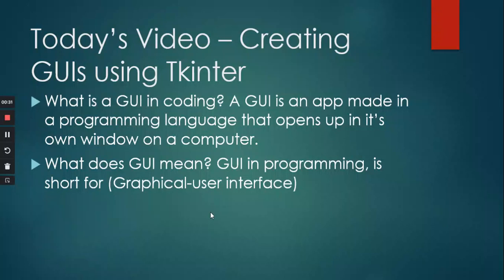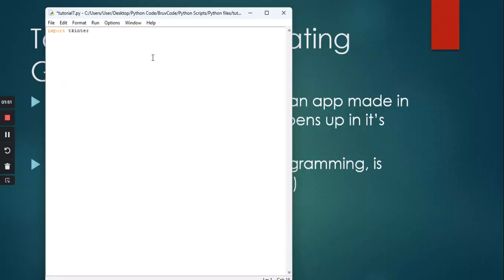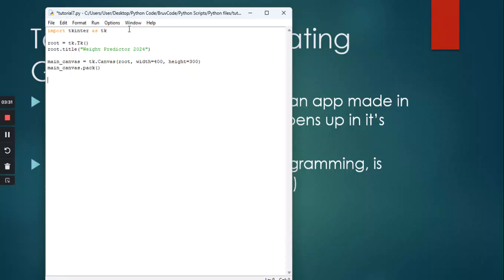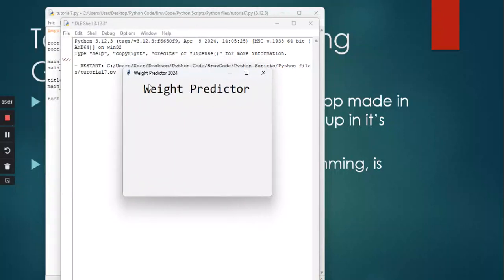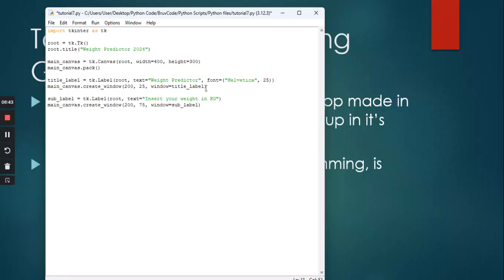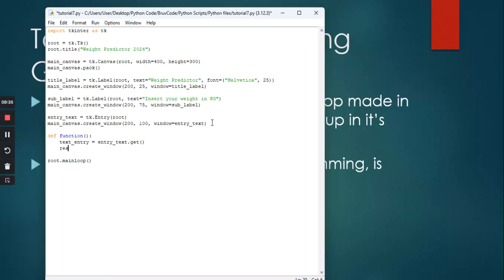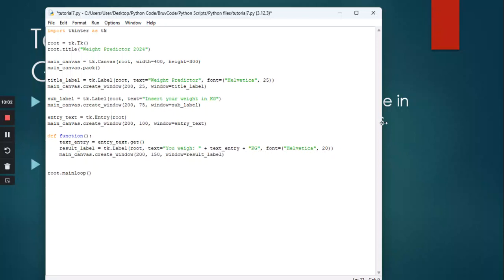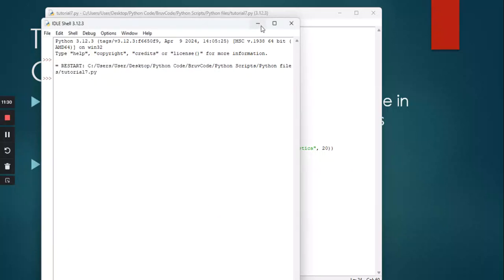Python Coding Basics for Beginners #18 - Creating GUIs in Python using Tkinter (Weight Predictor)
Hello there and welcome back to my Python Basics Tutorial Series, and today we'll start making a Fun Project, today we'll learn how to create GUIs using Python. For this project, we'll learn how to create a GUI application using Python's `Tkinter` module, and we're building a Weight Predictor Application using tkinter in Python. We are adding functionality like the Window title, title label, sub label, text entry and a button to calculate. In this project, I'll show you the fastest and simplest way to build one.

If this is your first time here, and want to know how to code, Start Coding by SUBSCRIBING TO ME (I need 10,000 SUBSCRIBERS), and if you don't have Python installed, use the download link in this description.

If you can't install Python 3 on your computer, use the IDE Compiler for Python.